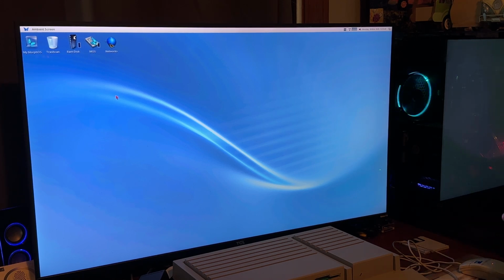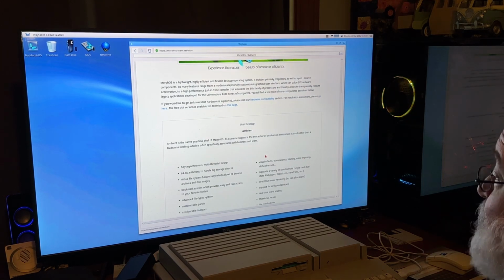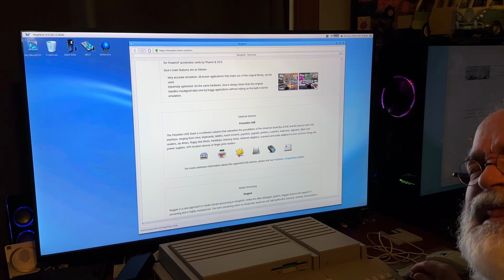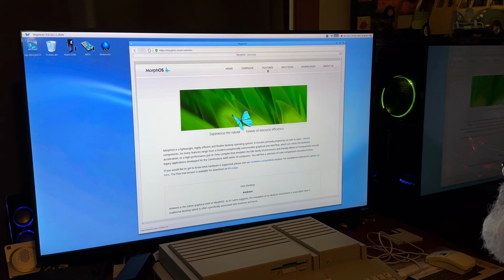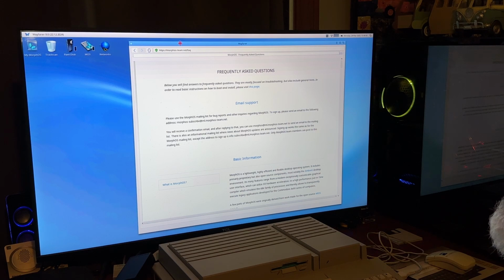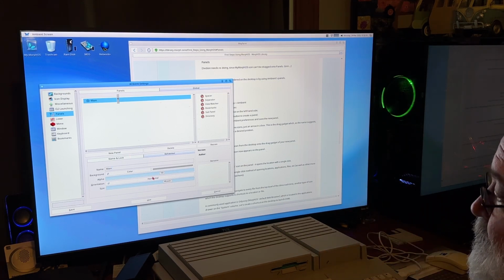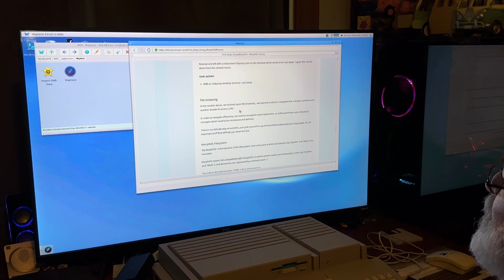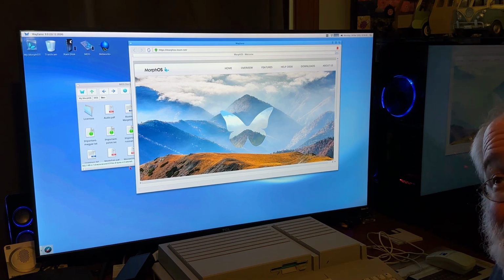MorphOS 3.19 Video #1 - Learning this OS Together - AmigaOne X5K - X5000 - Alt Operating System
I hope you enjoy exploring together, operating systems that is.

Do you want to learn together all about MorphOS, an Amiga-Like OS that offers a Next Gen Amiga experience.

Come along in a series of videos about my explorations of MorphOS, starting at MorphOS 3.19, from the basics to more advance AS WE GO along.

Sites you may want to bookmark and visit are